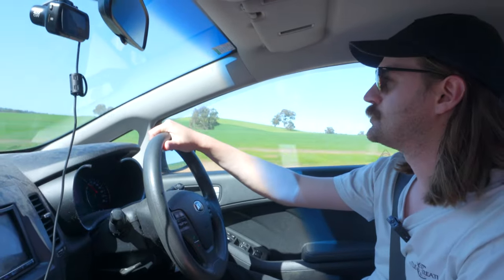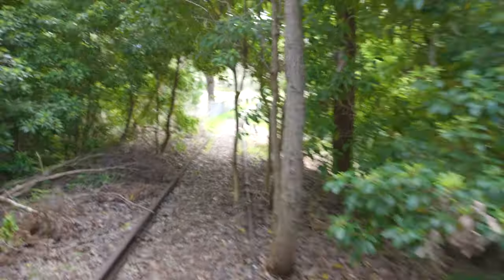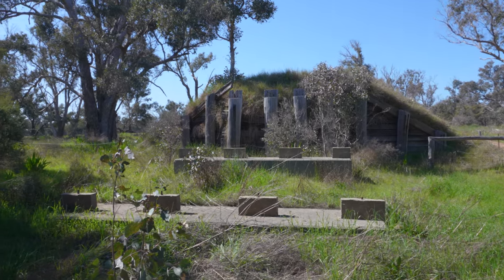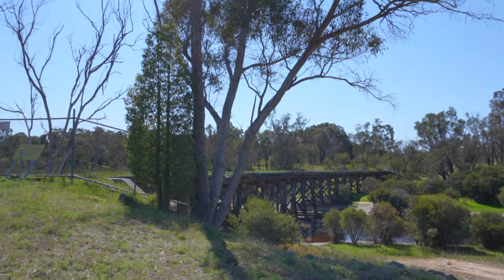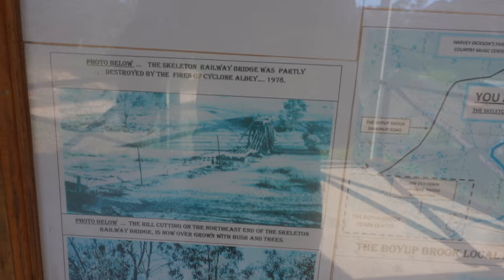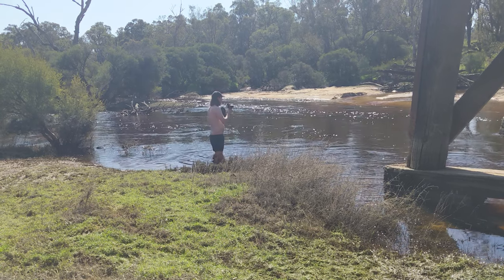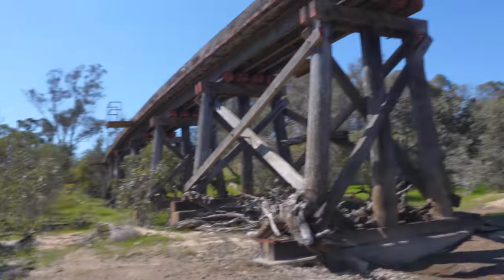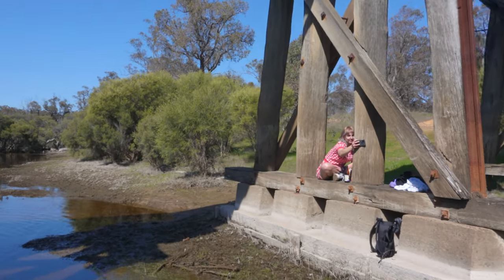The Skeleton Bridge of Boyup Brook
Today we’re near the town of Boyup Brook, hiking out to experience a massive wooden trestle railway bridge that crosses the Blackwood River. Constructed in 1912, the Skeleton Bridge was in service until 1982. The line spurred from the Bunbury-Manjimup line from Donnybrook and ran to Kojonup. The bridge itself has survived bushfires and multiple floods over the years, so it's well worth the short walk to view as it’s an amazing example of abandoned railway infrastructure.